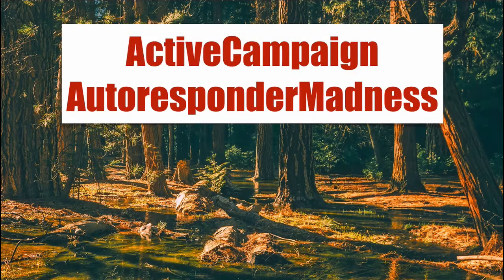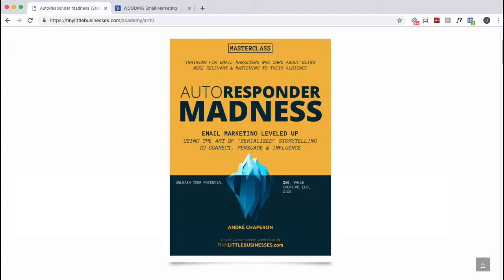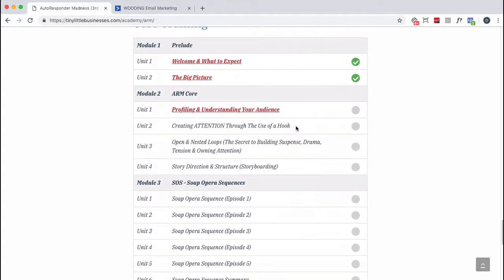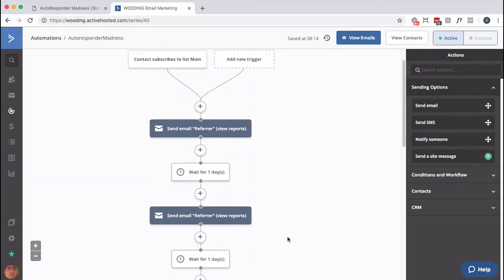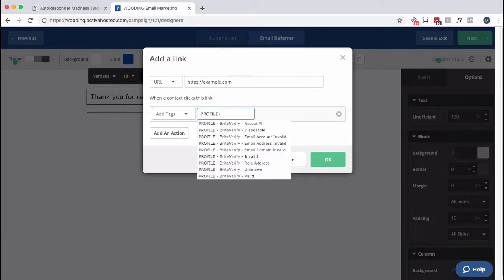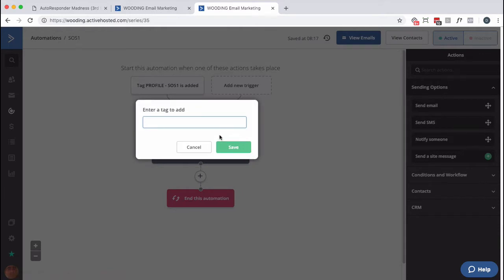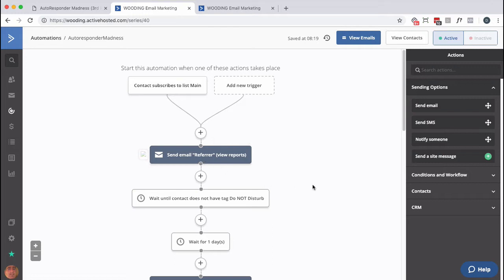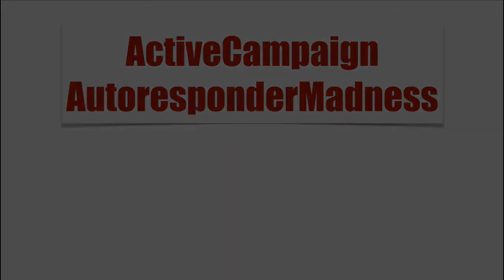Autoresponder Madness by Andre Chaperon implemented in ActiveCampaign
How to setup automations in ActiveCampaign based on Andre Chaperon's AutoresponderMadness.

AutoresponderMadness involves soap opera sequences, segmentation, product launch sequences, open and nested loops, serialized story telling, the strategy of preeminence.  You can implement all of this in your ActiveCampaign automations.